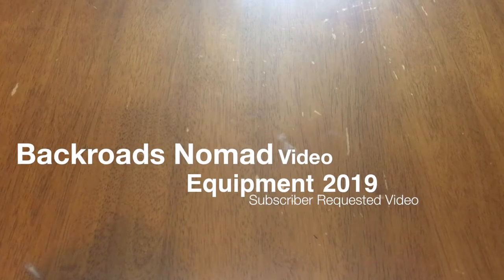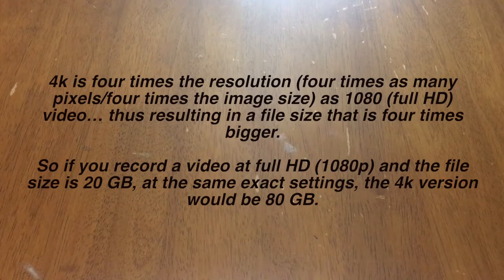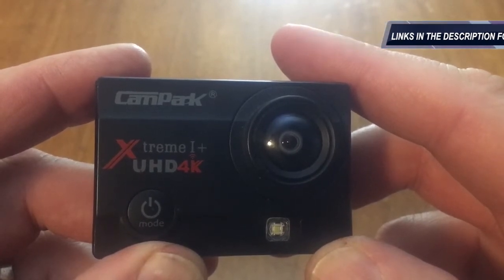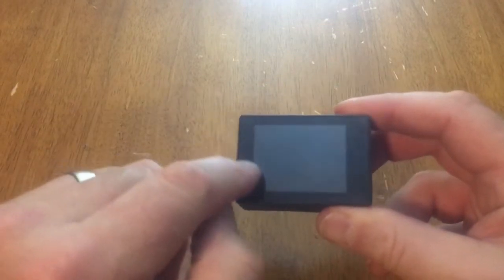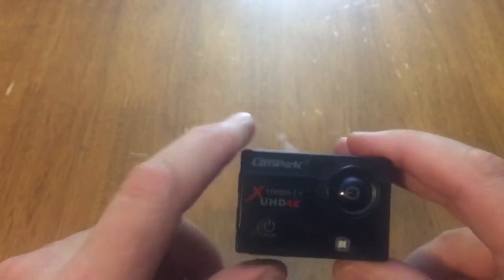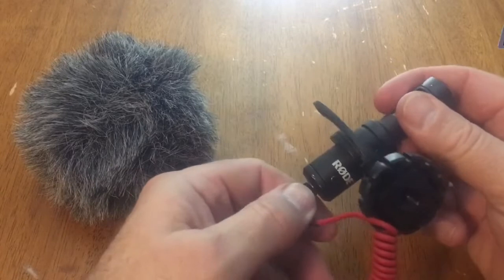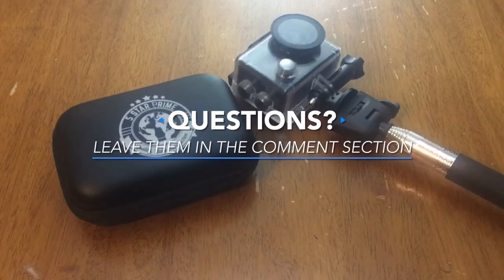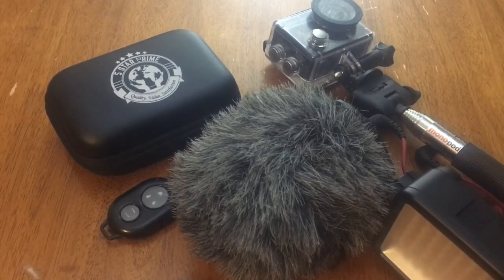What Video Equipment Do I Use 2019?!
👉🏼Be sure to take a look at the @NOMADGEAROFFICIAL YT Channel for all gear used and reviewed.

*discount valid for AC300&B300, AC500&B300S, EP500, EP500Pro.

👉🏼 DECALS All Decals - 2 for $6.00, 4 for $10.00 or 6 for $12.00

NOMAD+
Box 513
W. Yellowstone, MT 59758

Thank you, again, for your time, support and viewership!
NOMAD+

MUSIC I USE:
👉🏼 Scott Buckley.com.au
👉🏼 Audiio.com
👉🏼 Creatormix.com
👉🏼 Pixabay.com

No content of this channel may be reproduced, distributed, or transmitted in any form or by any means, including duplicating, editing, and/or mirroring,. without the prior written permission of the publisher, except in the case of brief quotations embodied in critical reviews and certain other non-commercial uses permitted by copyright law.